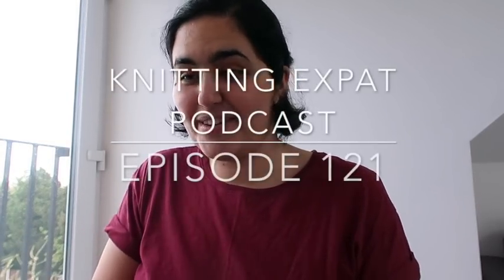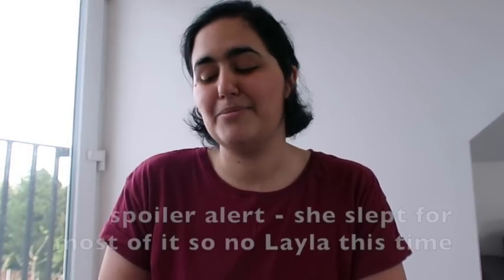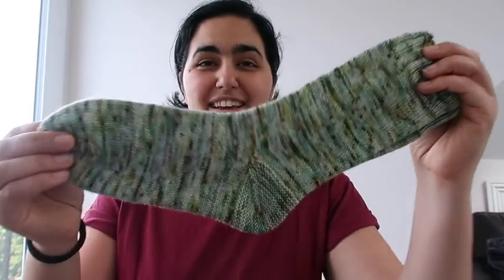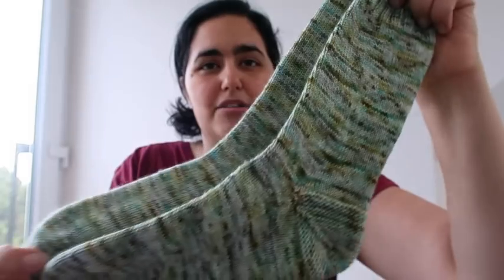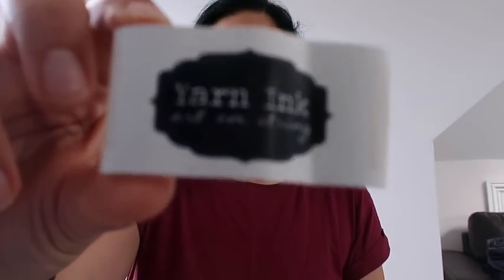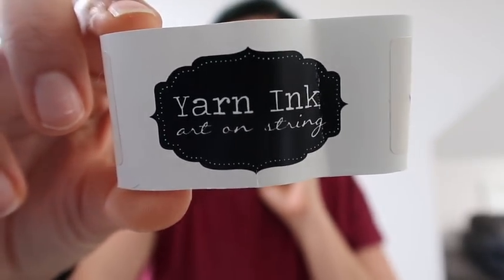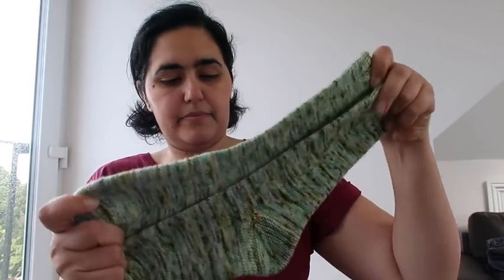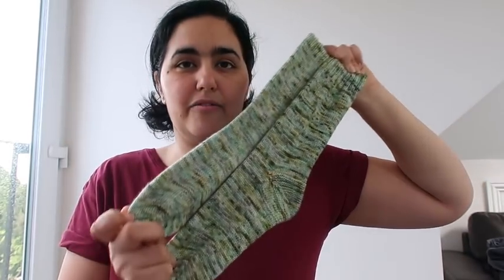Knitting Expat - Episode 121 - Socks, Hats & Podiversary Giveaway!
Welcome to the Knitting Expat Podcast ... this is episode 121 and this week I talk a bit about my Finished objects, my WIP's, Knit A Long news and other general chit chat.

Please leave me a comment if you have any questions, comments, or suggestions for the podcast ... I'm new to this so would appreciate any advice or ideas you may have to share.

Happy Knitting :)